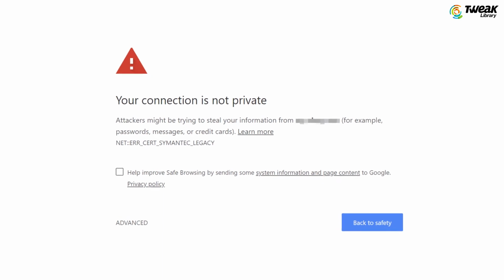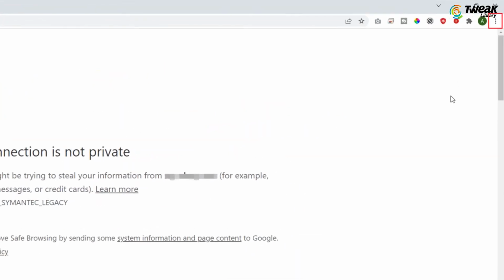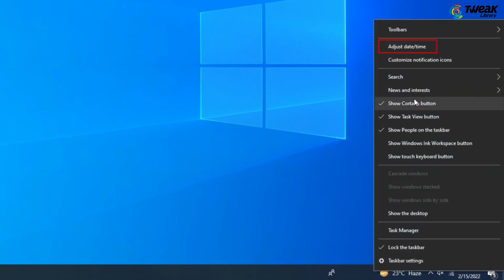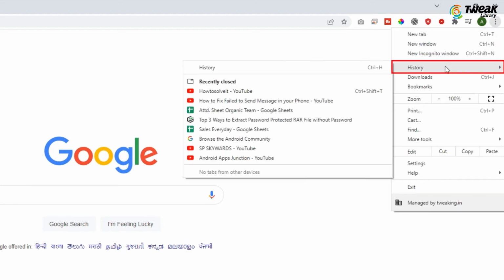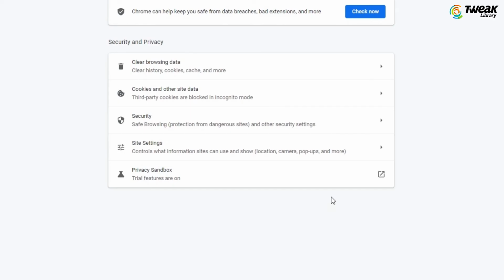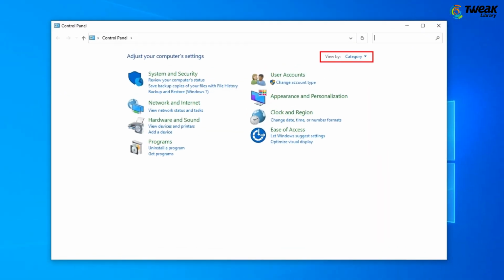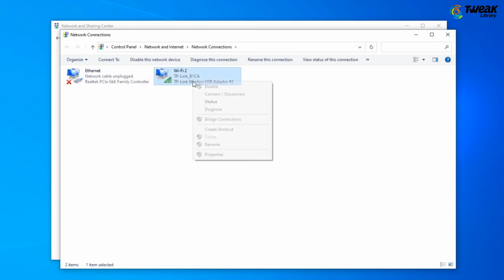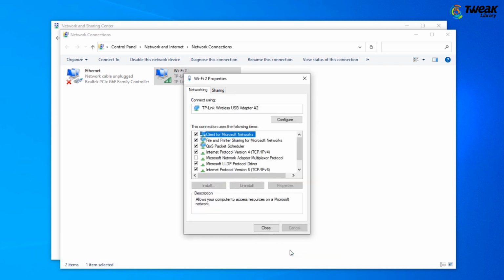Fix Your Connection is Not Private | NET::ERR_CERT_COMMON_NAME_INVALID Error In Google Chrome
Are you facing  “your connection is not private problem” on your computer ? One might get this error on the computer while you are browsing on Chrome. If you wish to learn more about how to fix connection is not private errors, we have different solutions for you. These errors occur on the web browser because of many reasons. It might be a server and client protocol conflict or a basic wrong time error on your device. But to get to the bottom of this problem, we have collected all of the methods to fix this issue on Chrome. Watch this video and we will help you learn how to fix your connection is not private on Chrome error in simple steps.

Time Stamp -
0:00 Introduction
0:06 Reload the page.
0:14 Open incognito page.
0:29 Check Date & time
0:46 Clearing browsing data.
1: 26 Change DNS server.